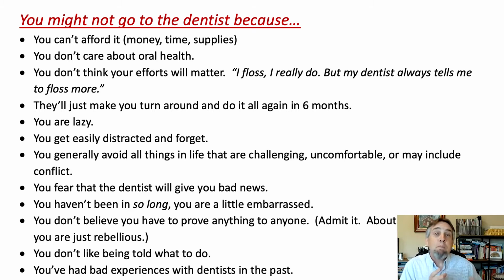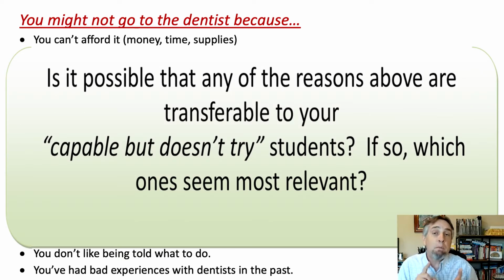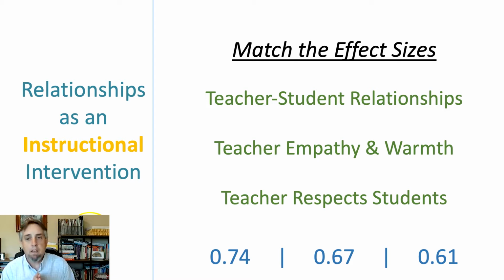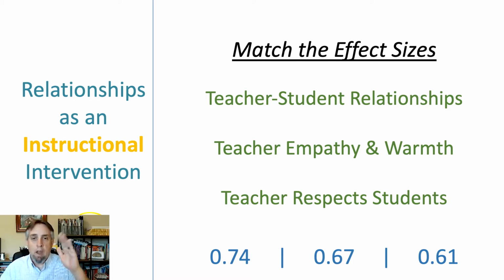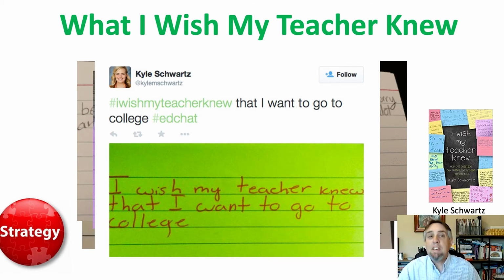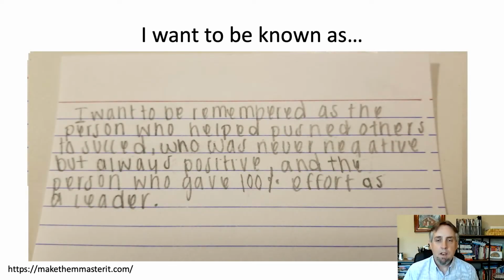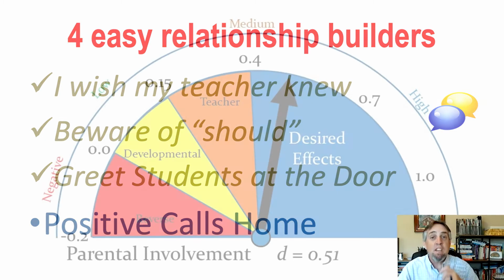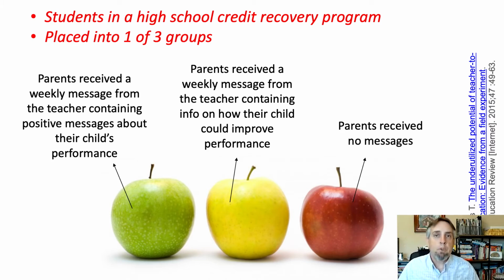Reaching the Reluctant Learner with Dr. Bryan Harris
Presentation by Dr. Bryan Harris on 10/22/2020. Some content is removed for teacher privacy.